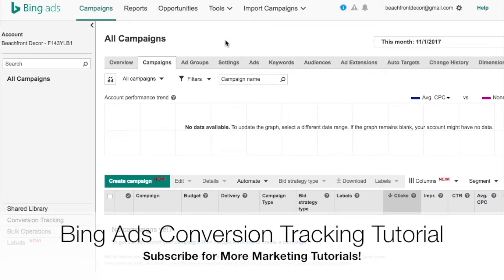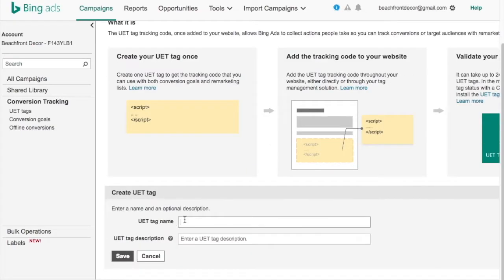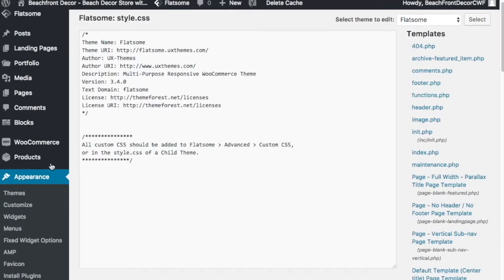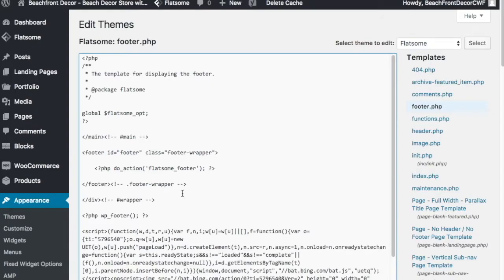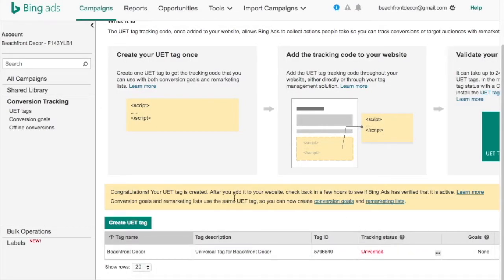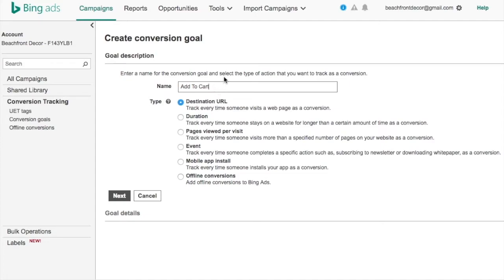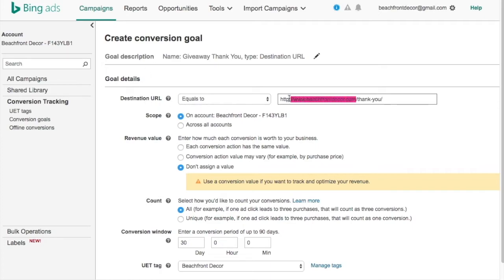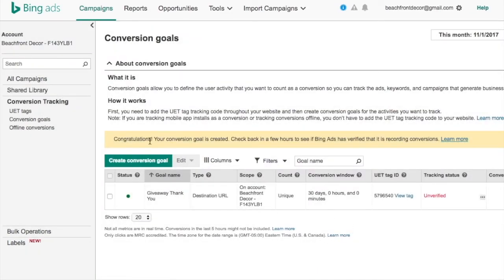How to Set Up Conversion Tracking in Bing Ads with Universal Event Tracking (UET) Tags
Check out our Bing Ads conversion tracking tutorial by adding Universal Event Tracking tags (UET) to your WordPress website. Our video is meant for beginners and this Bing Ads tutorial will teach you how to add your universal event tracking tags to your website, how to set-up conversions, and why it is important to set your key performance indicators as conversions.

Our conversion tracking tutorial will help more if you are trying to drive leads through Bing Ads.